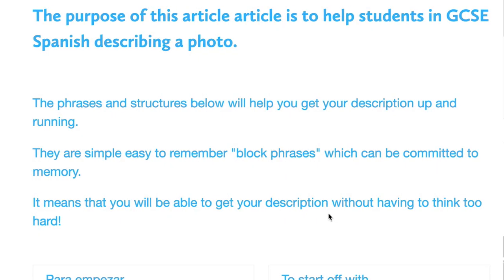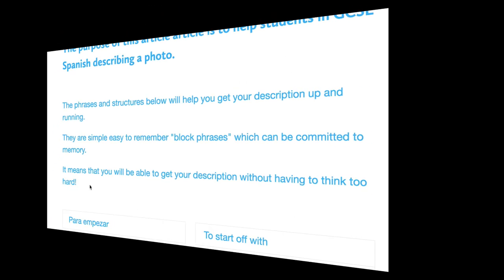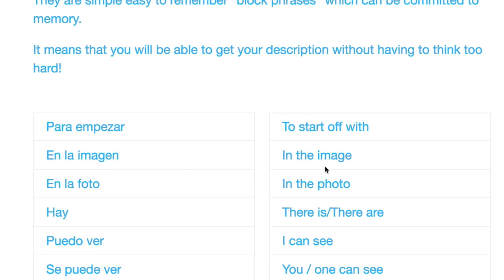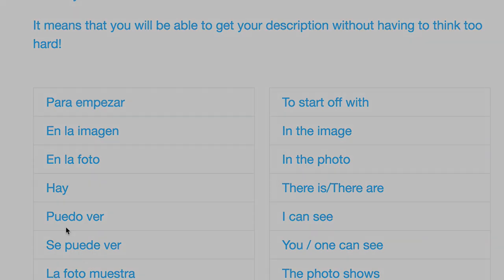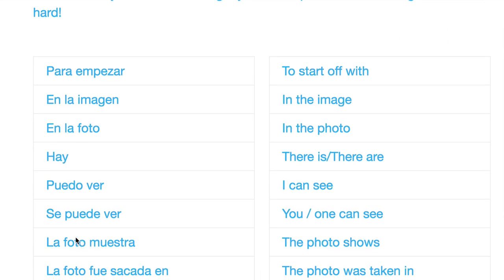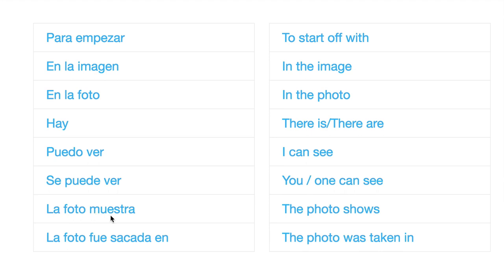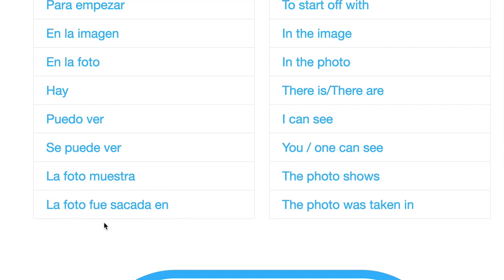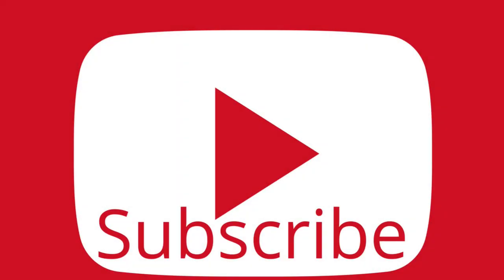GCSE Spanish | Oral | Describing a photo | Setting the scene | Video 1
In this video, I set out a way to tackle the GCSE Spanish Oral.

The video deals, in particular, with describing a photo and setting the scene.

It is video number 1 in a series on how to describe a photo in the oral part of the  Spanish GCSE exam.

¡Hasta pronto!